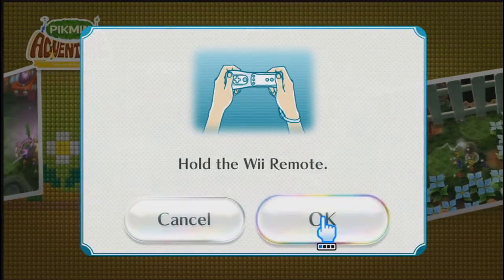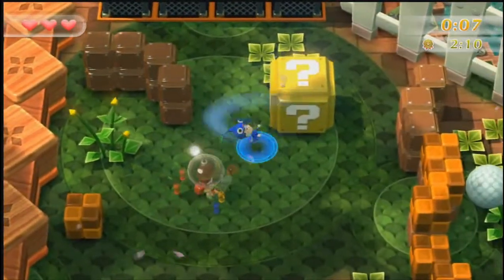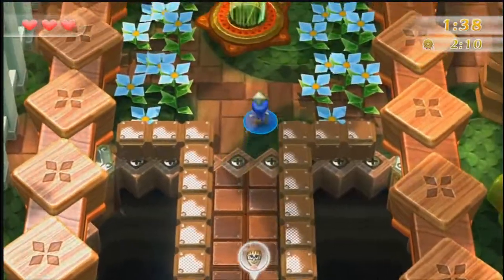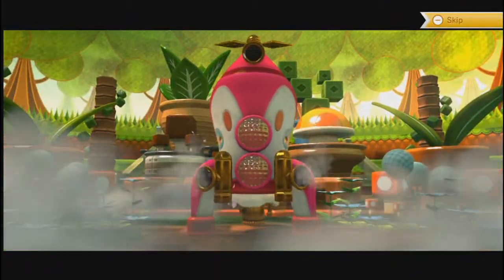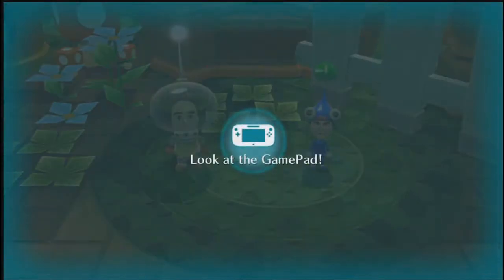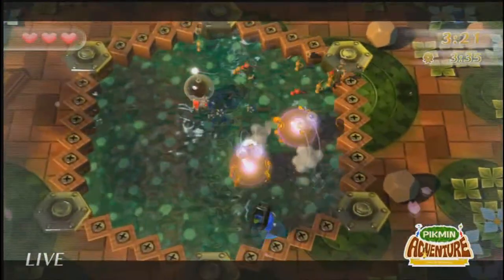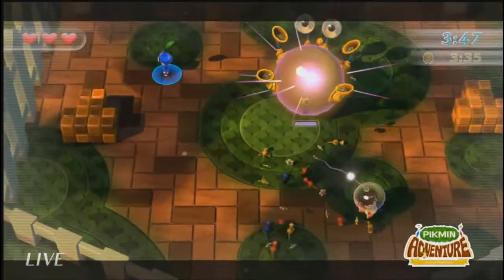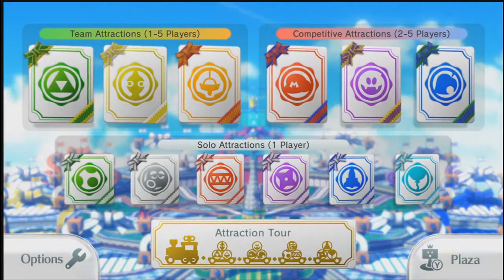Mike plays: Nintendo land: Pikmin Adventure part 2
this time mike shows you how to play as a pikmin in the same level